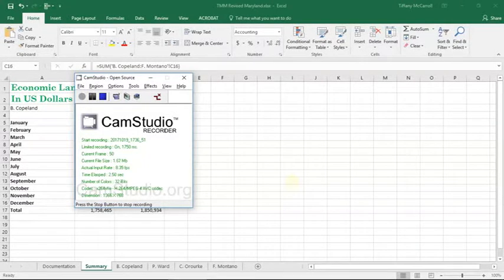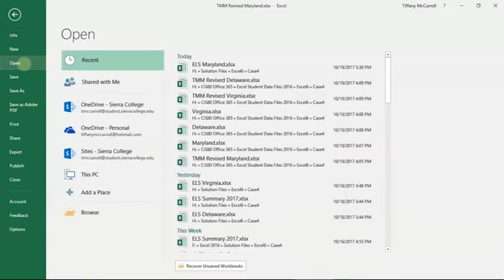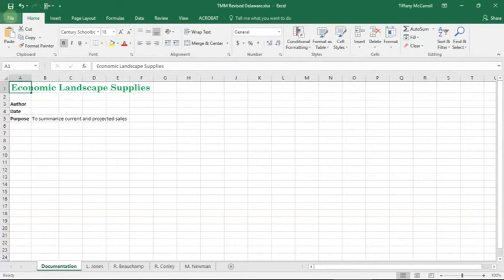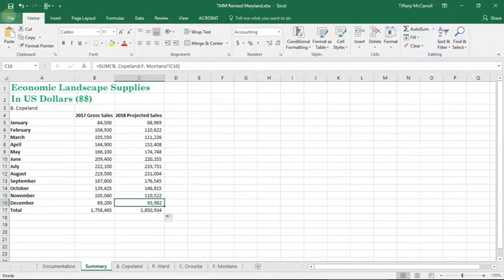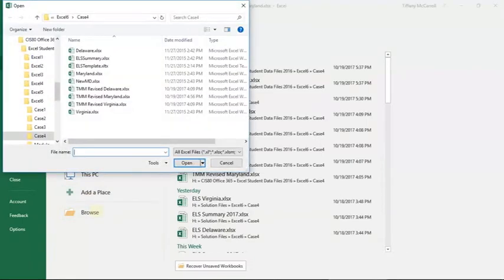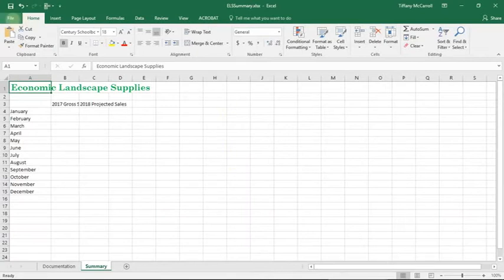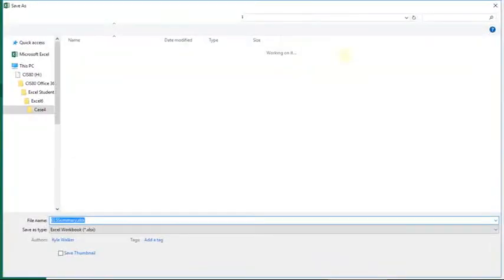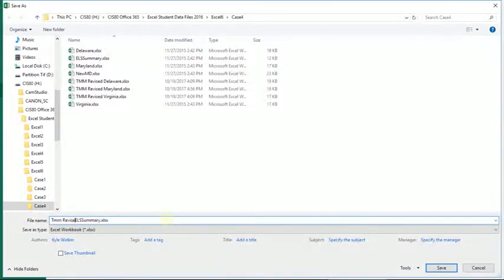Excel 2016, Module 6 Case 4, Step 6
Advanced Excel Spreadsheets for a Business Environment, Excel 2016 with advanced techniques and results